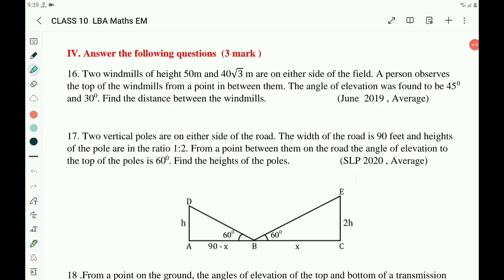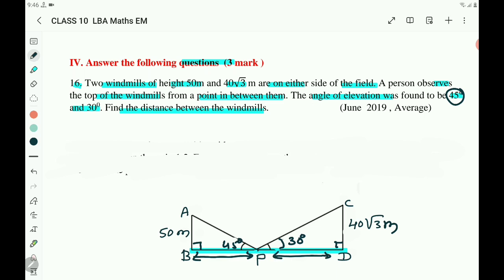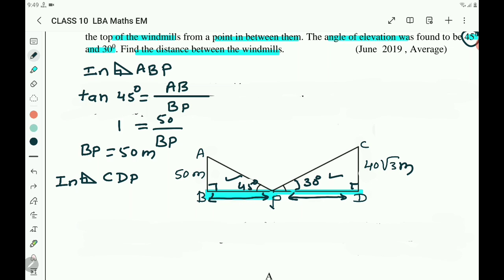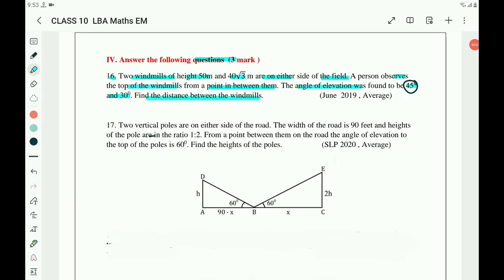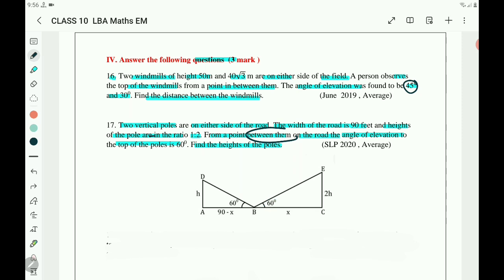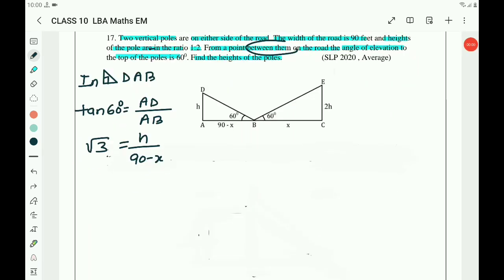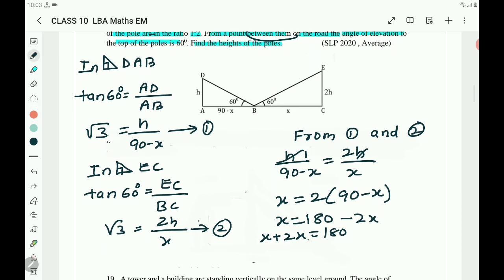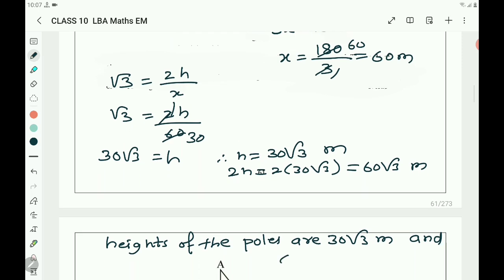17 October 2025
Two windmills of height 50m and 40√3 m are on either side of the field. A person observes
the top of the windmills from a point in between them. The angle of elevation was found to be 450
and 300
. Find the distance between the windmills. (June 2019 , Average)
17. Two vertical poles are on either side of the road. The width of the road is 90 feet and heights
of the pole are in the ratio 1:2. From a point between them on the road the angle of elevation to